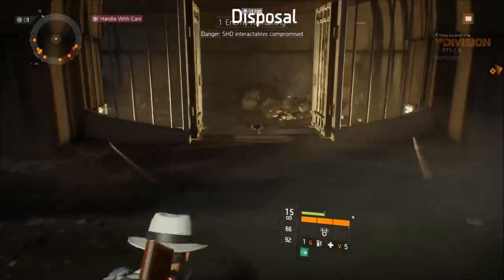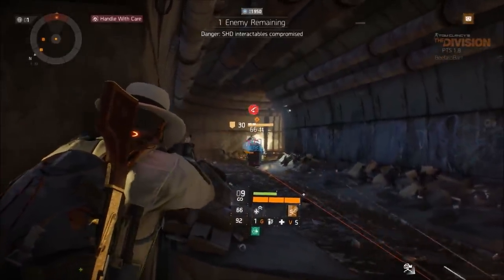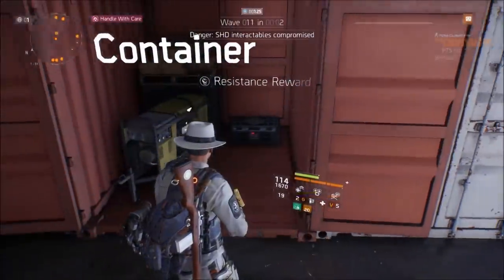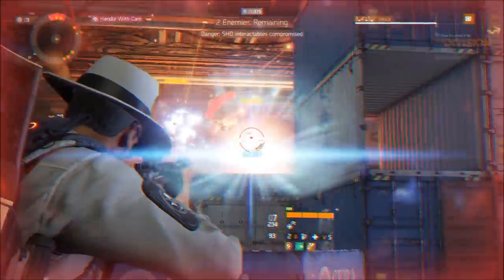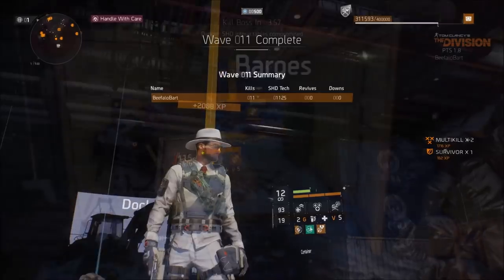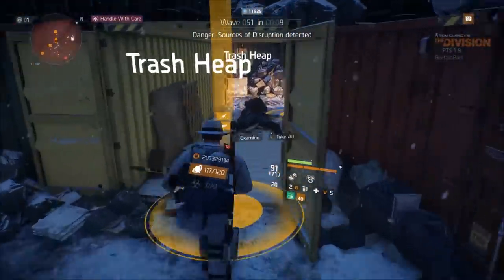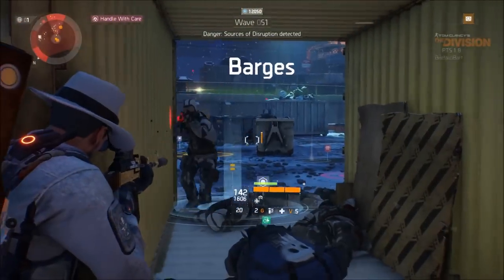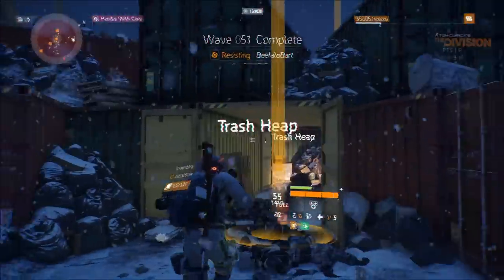1.8 PTS-2 - Solo Resistance Farm Locations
The 3 Resistance locations shown in this video are for farming the resistance cache, and can be done in WT1 with ease until your bored.